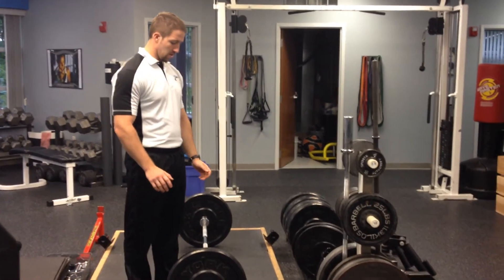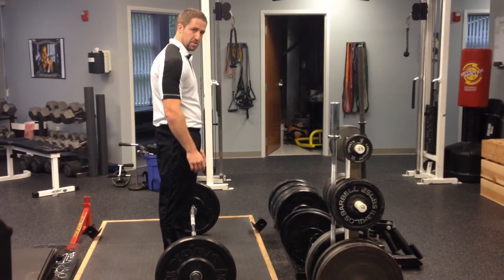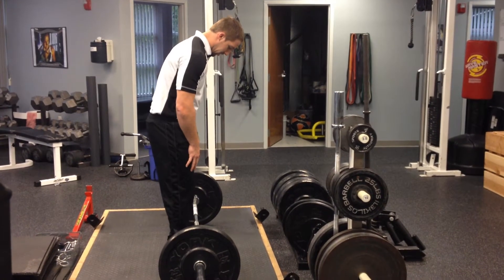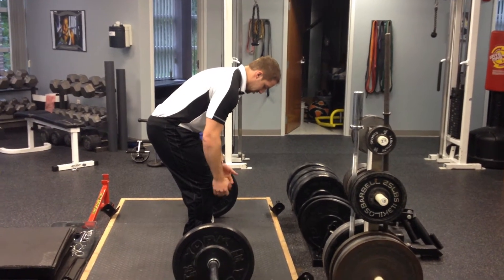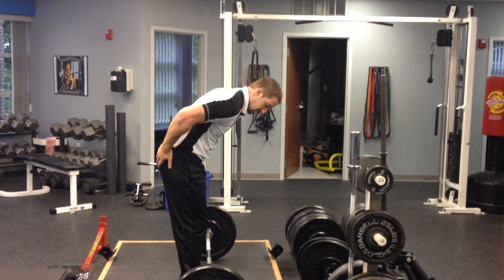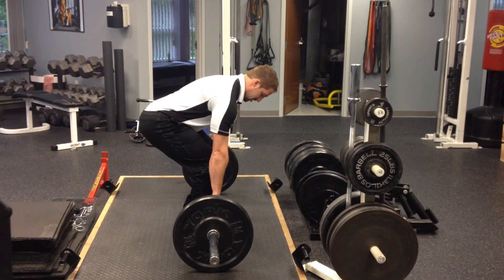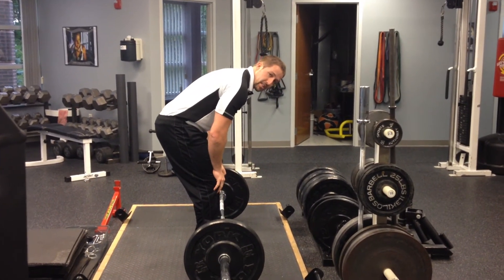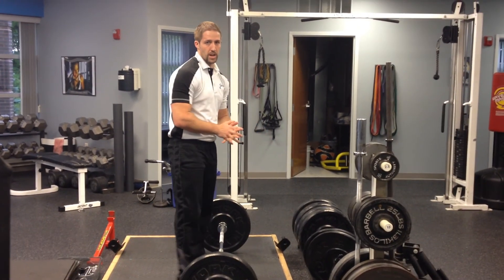Tip from Nick to set up your deadlift correctly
Great tip from Nick Rosencutter on how to properly set up for your deadlift